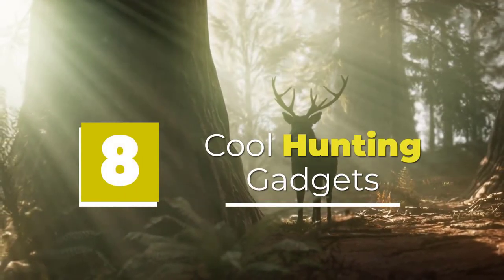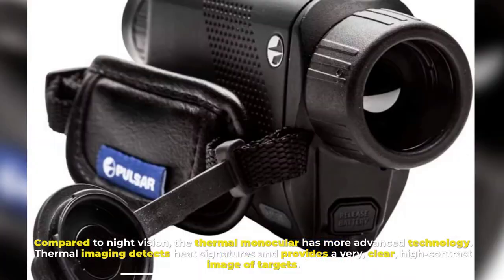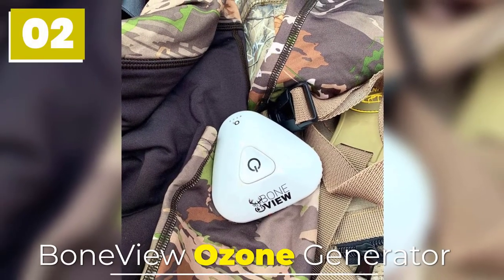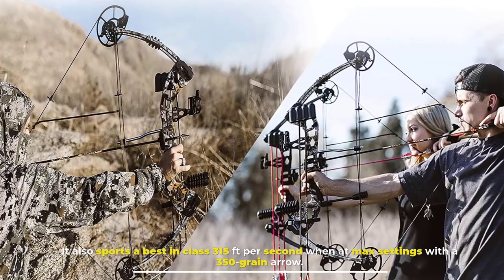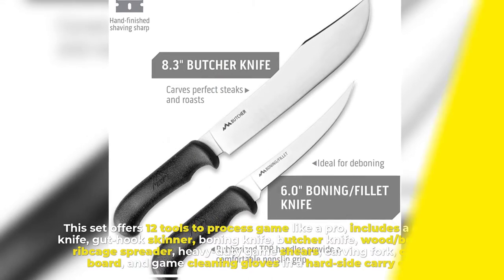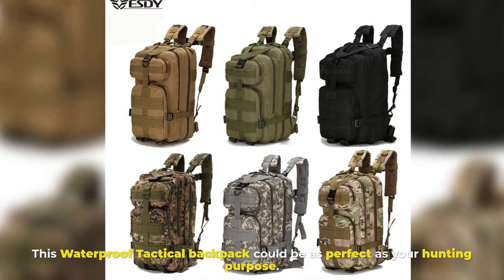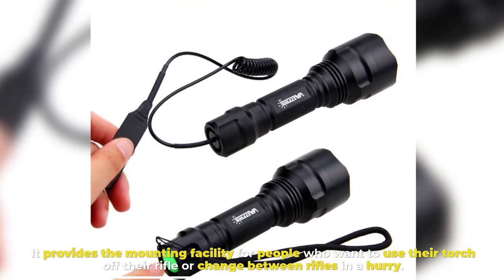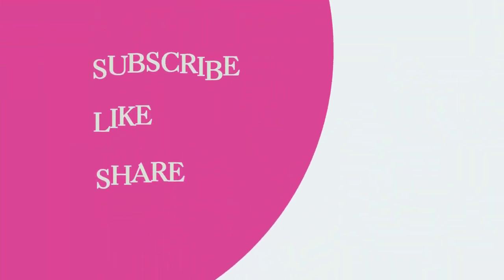8 Cool Hunting Gadgets in 2023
Cool Hunting Gadgets on This Video

// Amazon Link //
1.  Primos Bloodhunter HD Shadow Free Blood Tracking Light
2.  Hunter Safety System Retractable Bow & Gear Hoist
3.  JBL Tune 225TWS True Wireless Earbud Headphones

If you are a hunter and love to hunt outdoors, then you are going to love the cool hunting gadgets. Technology changes a log way since the days of early man hunted. Each season comes with new, modern technologically innovative gadgets which help to make your hunts more successful. Today we come with some super cool hunting gadgets which help you to hunt efficiently, easily, and successfully.

1. Pulsar Axion Thermal Monocular:

Compared to night vision, the thermal monocular has more advanced technology. Thermal imaging detects heat signatures and provides a very, clear, high-contrast image of targets. The Pulsar Axion thermal monocular features 320×240 resolution, 12um pixel pitch core, 4x digital zoom, magnesium-alloy housing, picture-in-picture digital zoom, onboard video, and photo recording, and an HD AMOLED microdisplay. It has the highest magnification in its class and can detect objects up to 1,800 yards away.

2. BoneView Ozone Generator:

The BoneView Ozone Generator electronically changes oxygen into ozone to chemically destroy human scent. It creates your ozone protected space and sterilize small hunting bags, vehicle cab inefficient cycle mode for up to 2-days of run time on an internal, rechargeable Li-Ion battery.

3. Hunting Bow:
The Predator Archery Raptor Compound Hunting Bow has an axle to axle length of 30" and weighs 3.6 lbs. It also sports a best in class 315 ft per second when at max settings with a 350-grain arrow. The Raptor also features a split yoke tuning system, allowing for precise adjustments and proper arrow flight.

4. Knife Set:
This Outdoor Edge’s original knife set can make your hunting process more efficient. This set offers 12 tools to process game like a pro, includes a caping knife, gut-hook skinner, boning knife, butcher knife, wood/bone saw, ribcage spreader, heavy-duty game shears, carving fork, cutting board, and game cleaning gloves in a hard-side carry case.

5. Lacrosse Men's Waterproof Hunting Shoe:
The Lacrosse Men's Alphaburly Pro 18" 1600G Waterproof Hunting Shoe could be your top choice as a hunting shoe. It is combining high quality, scent-free rubber with naturally insulating neoprene. It features a thick cushioning EVA midsole for added comfort. An embossed liner for better air circulation.

6. Hunting backpack:
This Waterproof Tactical backpack could be as perfect as your hunting purpose. Crafted with durable nylon fabric, this sturdy pack has an extra-large main compartment ideal for clothing, as well as a roomy secondary compartment with its organizer for everything from snacks to spotting scopes to a bone saw. Multiple Gear Lock attachment points allow you to attach accessories for a customized pack set-up.

7. 5000 Lumen Led Hunting light:
This powerful 5000 Lumen Led is perfect for hunting. It is waterproof, you can use it on a rainy day. It provides the mounting facility for people who want to use their torch off their rifle or change between rifles in a hurry. It is lightweight and perfect for one-hand use.

Conclusion:
Those super cool hunting gadgets can make your outdoor hunting time more efficient, enjoyable, and safer.